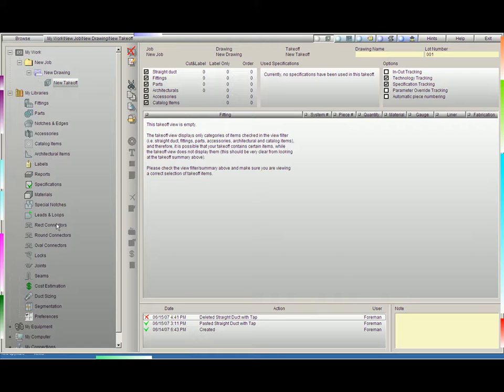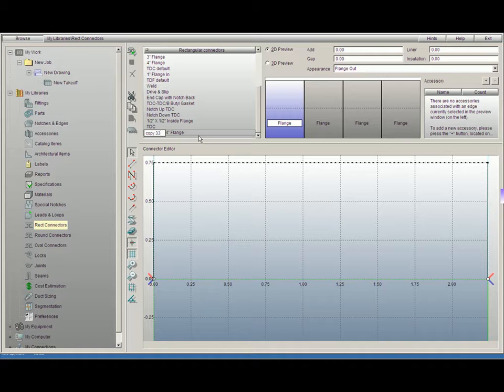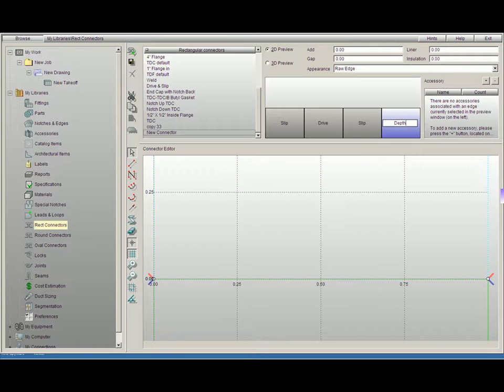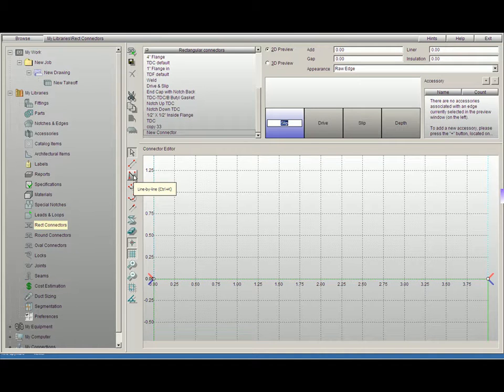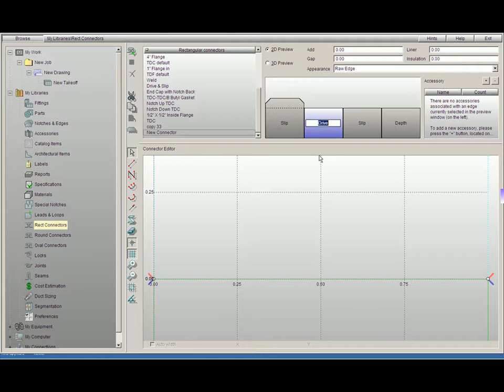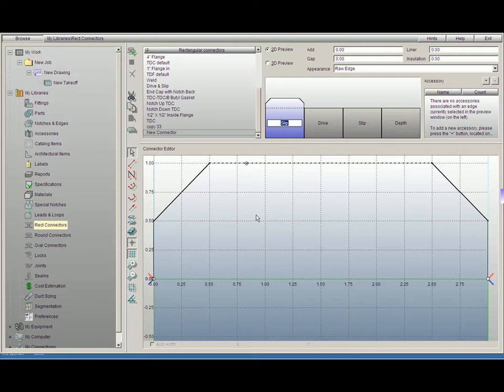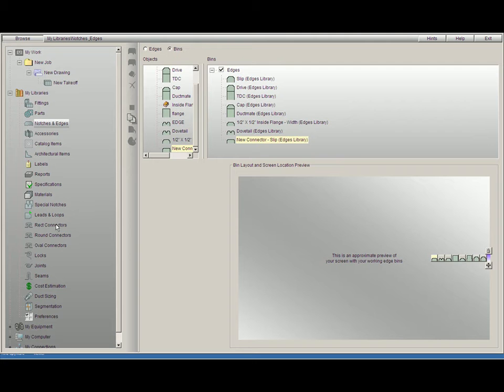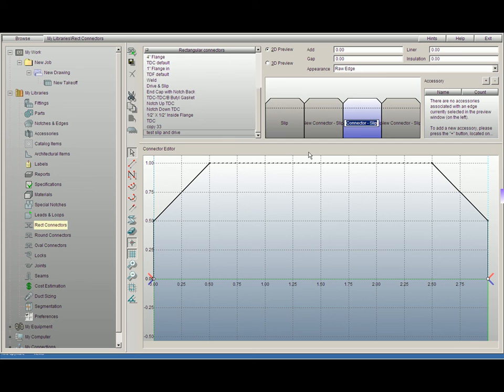04 04 - PractiCAM - How to Design a Connector